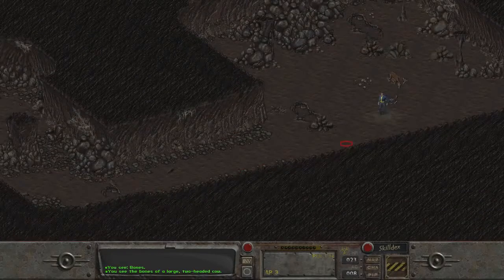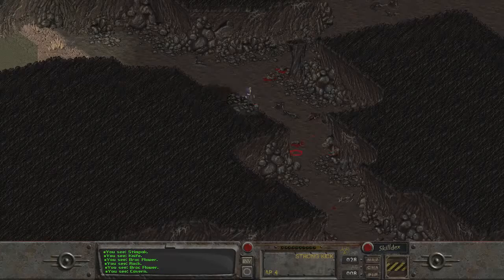MODS THAT HAVE BECOME GAMES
Here are 12 mods that have become their own game, or at least became very influential!